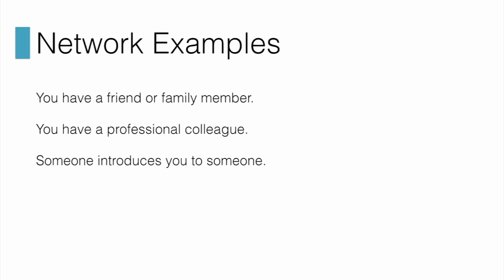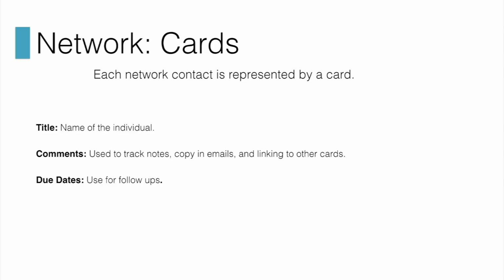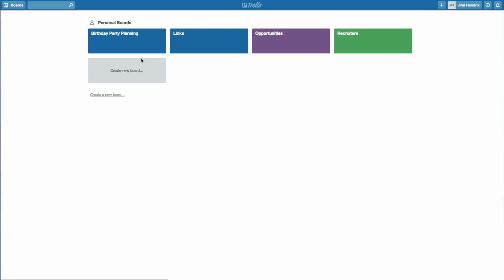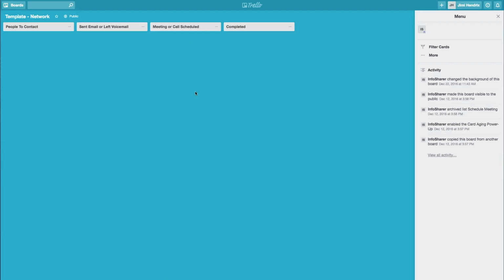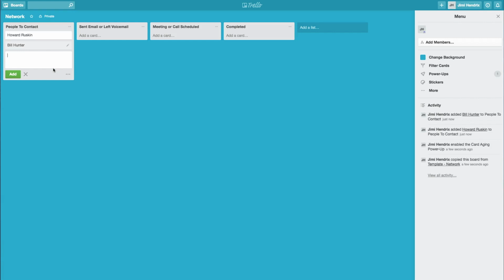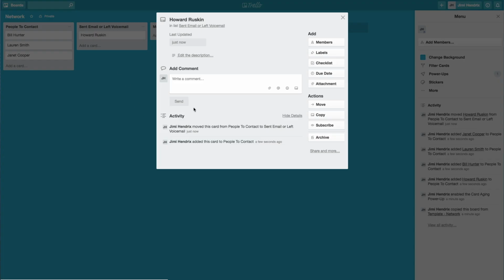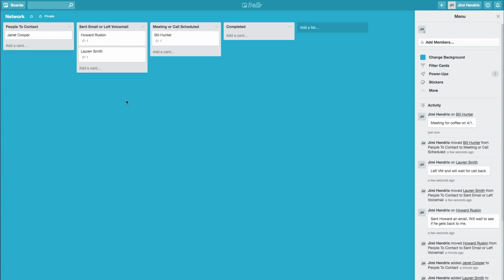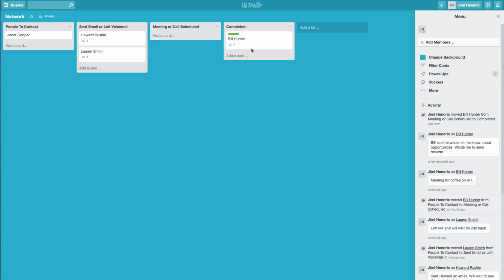Job Search Management Using Trello (Part 6) - Network